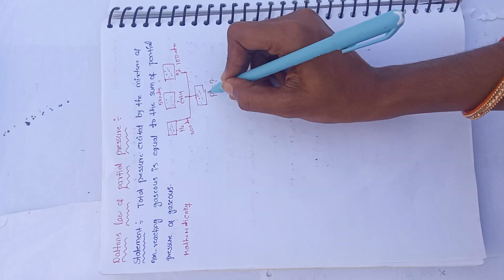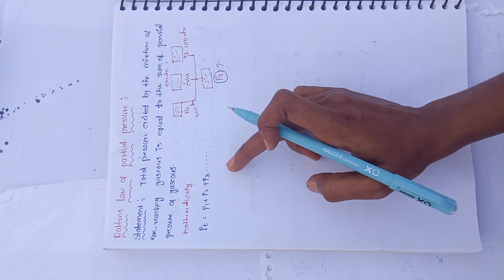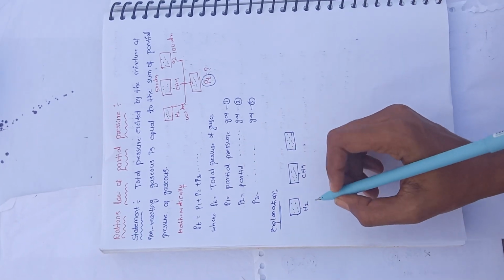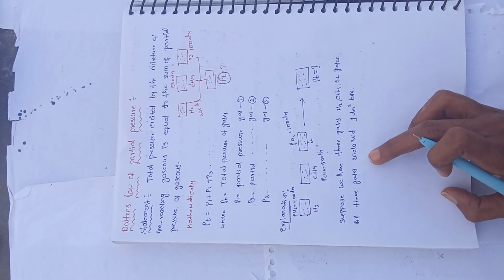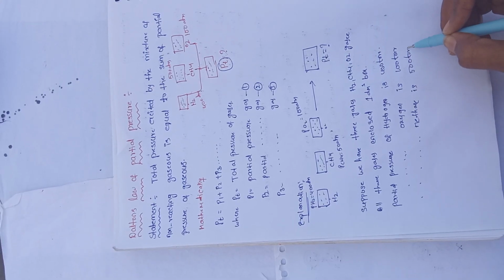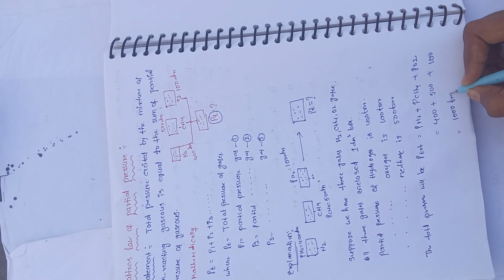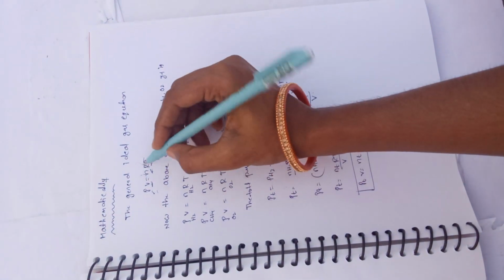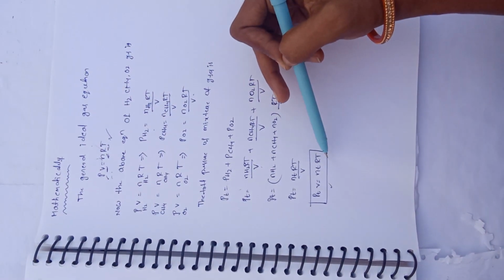Dalton's Law of Partial Pressure | Formula + Numerical + Trick | Class 11 JEE NEET 2026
Dalton's Law of Partial Pressure Class 11 in 2 minutes!

Topics covered:
0:00 - Dalton's Law Formula Ptotal = P1 + P2 + P3
0:30 - Simple Trick to remember
1:00 - 1 Important Numerical for Exam
1:30 - 1 Mark PYQ for JEE NEET 2026

This topic is from CBSE Class 11 Chemistry Chapter 5 - States of Matter.
Very important for JEE Main and NEET.

📌 Comment "DALTON" if this helped you